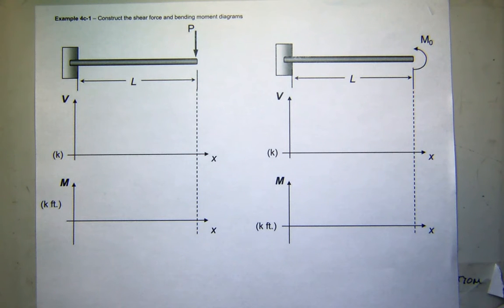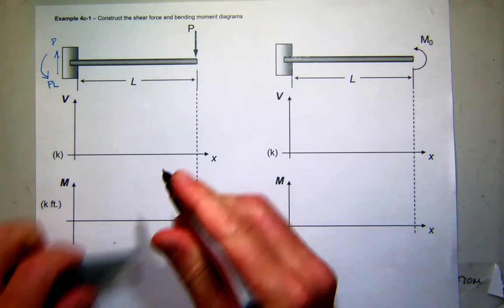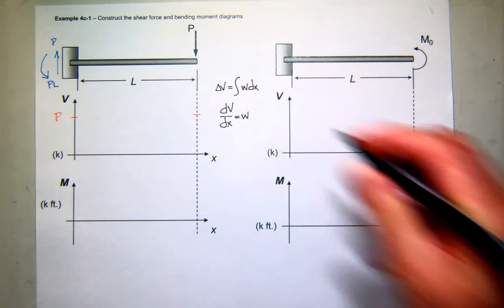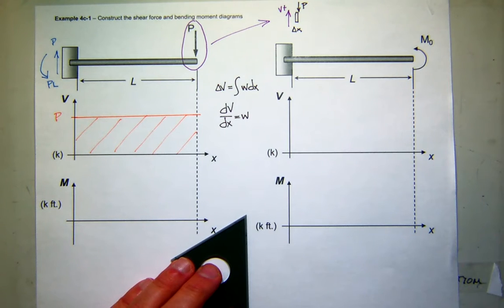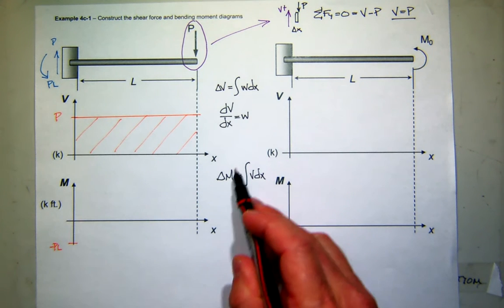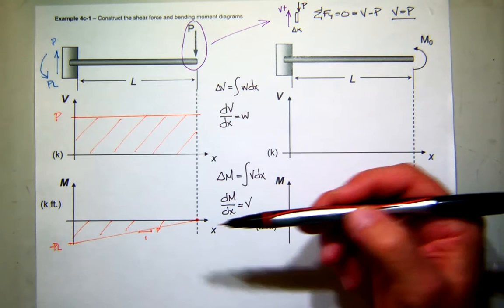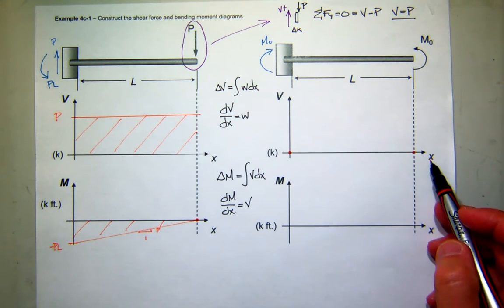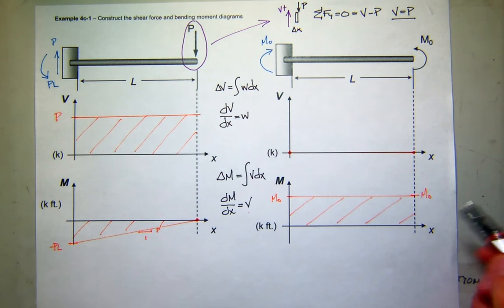Example 4c-1 f16